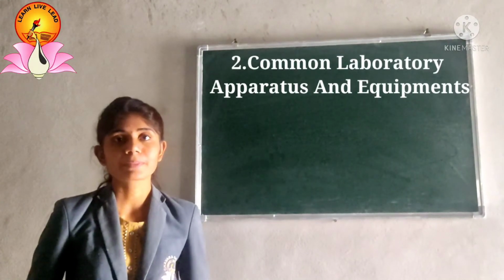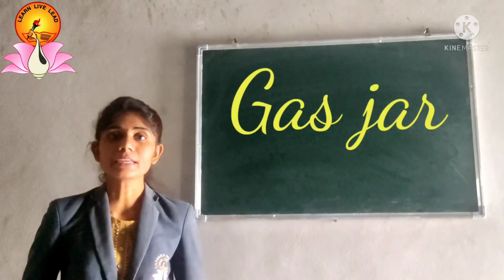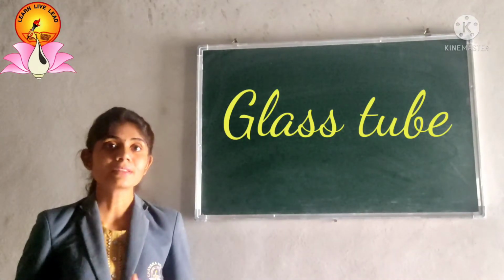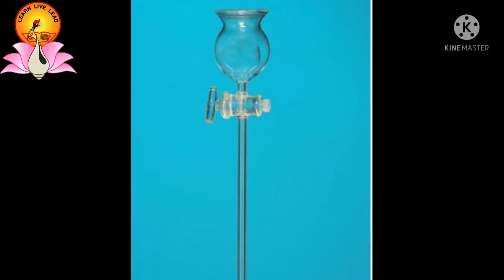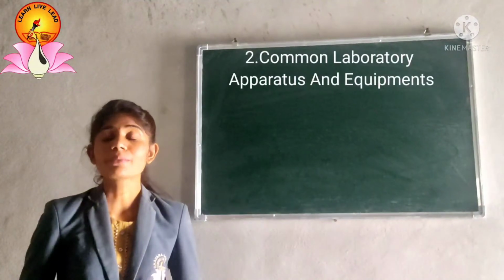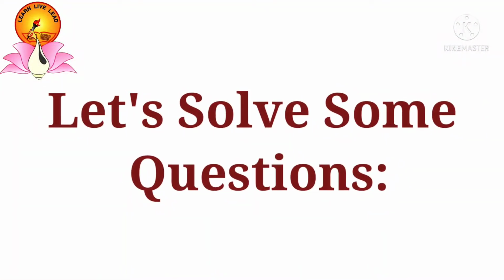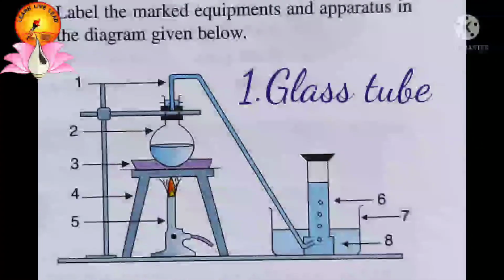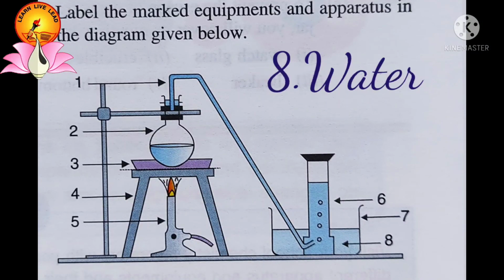6th - Chemistry - L. No. 2 Common lab. (Part 2)